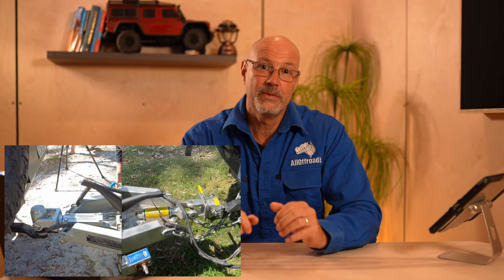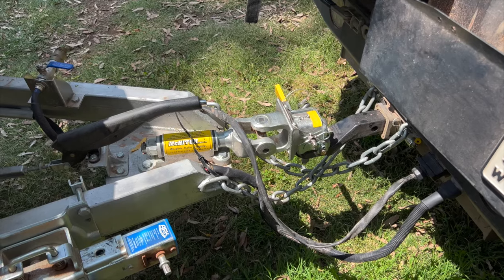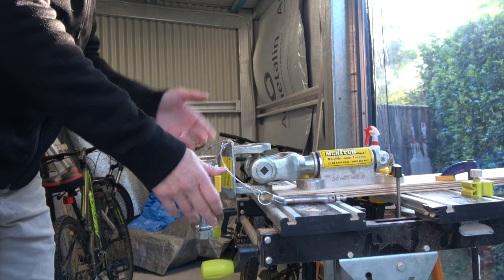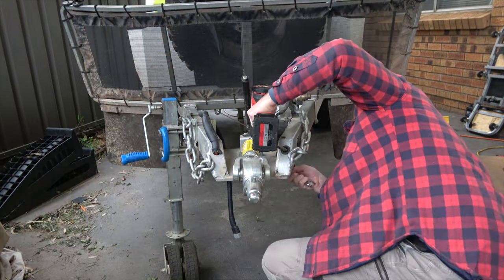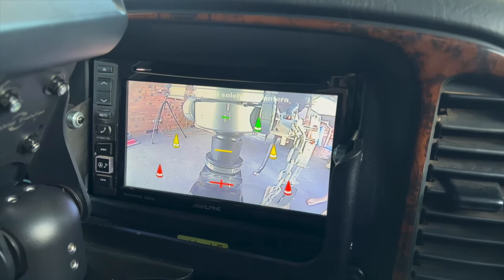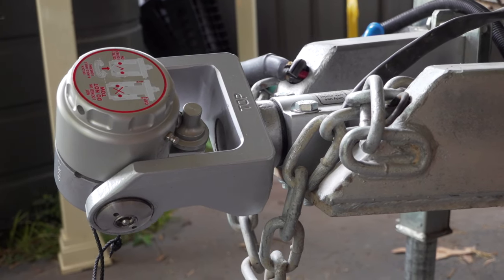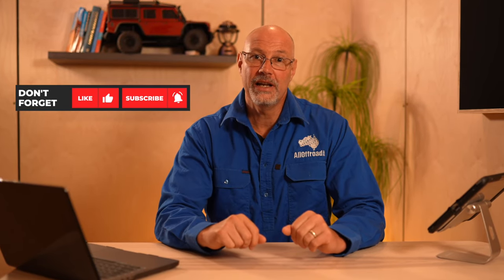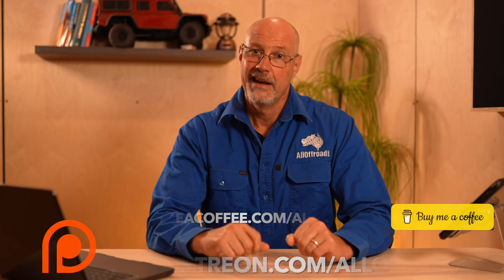Best Trailer Hitch - Hitch-Ezy - McHitch or DO35 | Why I sold my McHitch [2023]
In this video, I share my experiences with off-road Trailer Hitches (they are also safer for on-road) and why I spent many frustrated trips with a McHitch Uniglide before deciding to bite the bullet and change my Trailer Hitch. During my research, I narrowed it down to two Hitches, the Cruisemaster DO35 and the Hitch-Ezy. I also go briefly into the shortcomings of the McHitch and the recent closure of the company.

00:00 - Intro
00:24 - Teaser
00:40 - The Back Story
01:10 - Why did I get a McHitch?
01:45 - My issues with the McHitch
05:31 - Operator Error?
05:57 - Design and Failures of the McHitch - Moving the ball weight and articulation point
07:08 - Researching a new, better Hitch - DO35 or Hitch-Ezy?
08:15 - I settled on the Hitch-Ezy
08:45 - Is the name correct, and is it really easy to hitch with the Hitch-Ezy
10:24 - What I like about the Hitch-Ezy
12:55 - Why I choose Hitch-Ezy over DO35
14:14 - Hitch-Ezy Cons
16:30 - Last minute update - McHitch has shut shop!